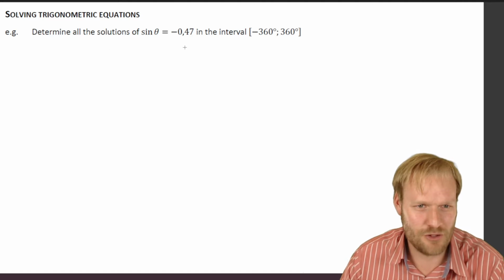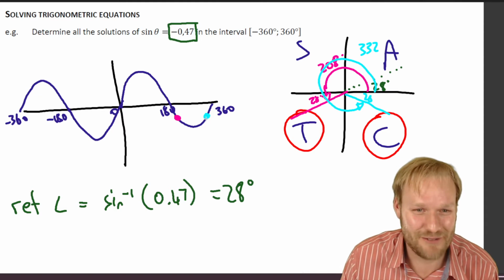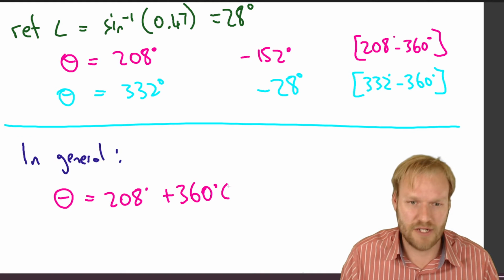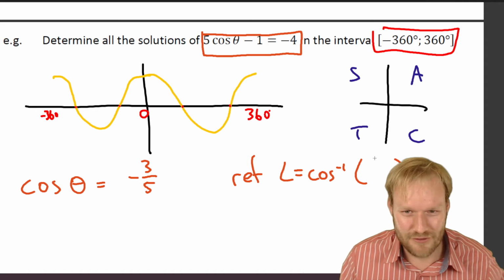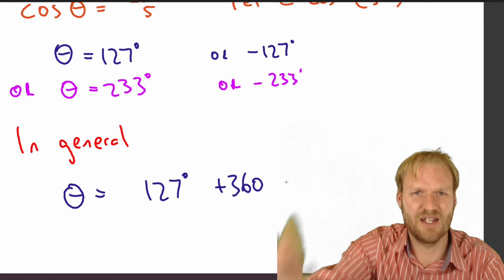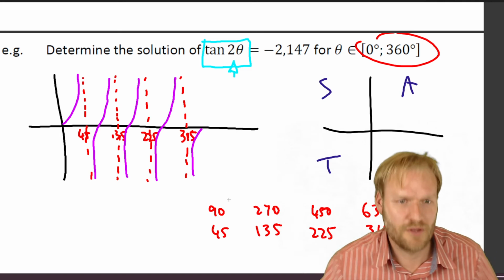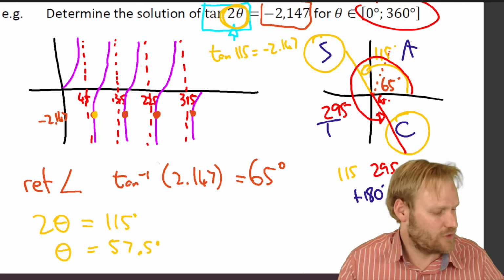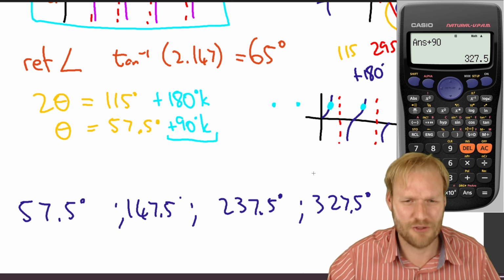Grade 10 Maths BE 2021 Trigonometry 06